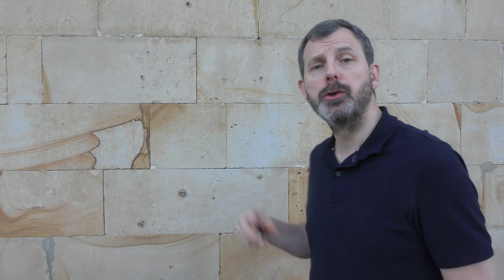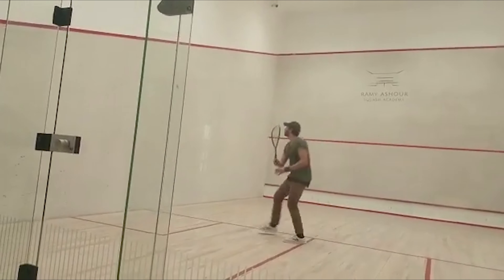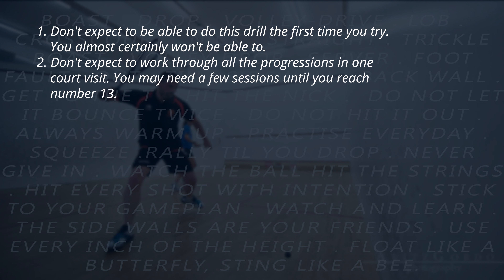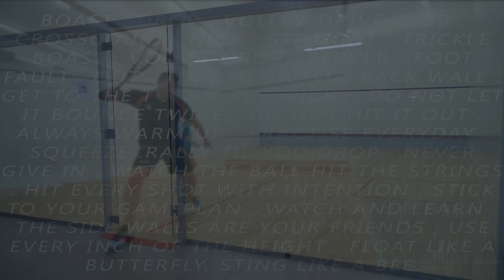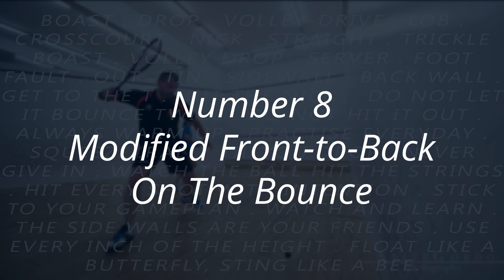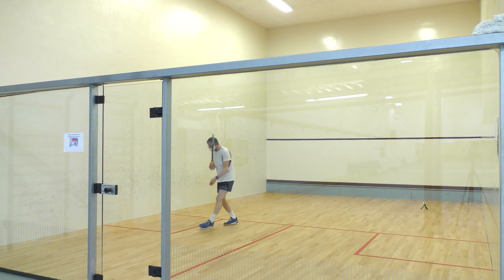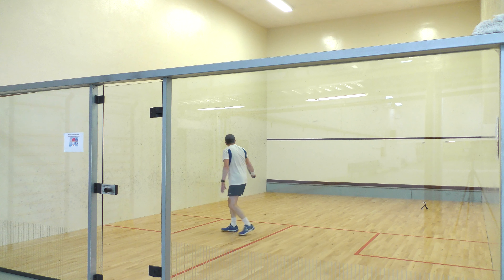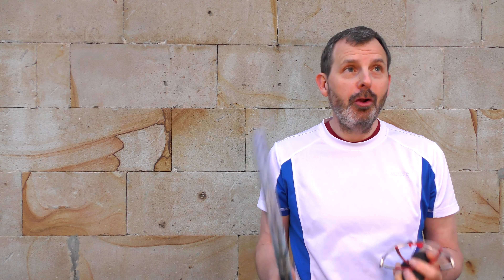The Figure of "H": The Perfect Squash Drill Routine Challenge For Advanced Players!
Ramy Ashour posted a video of a solo drill challenge.  it's pretty cool.  In this video, I breakdown the drill into smaller steps and some you some progressions.  I don't guarantee that you will be able to do the drill, but this video WILL help you get better at it!

CONTENTS
00:00 - Start
02:05 - Ramy Does The Drill
02:57 - Drill Breakdown
03:58 - Seven Lucky Tips
04:56 - 13 Unlucky Progressions
11:30 - My 45 Shots
13:03 - Outro

ME
Hi, I'm Phillip.  I'm an ex-professional squash coach and was lucky enough to work with some incredible coaches, including Jonah Barrington and practice with some amazing players including Jahangir Khan and Ross Norman. Learn more about me on my website.